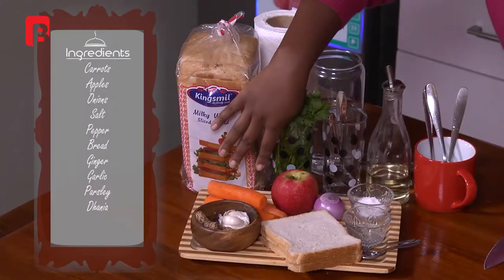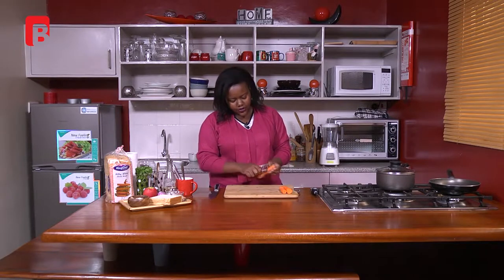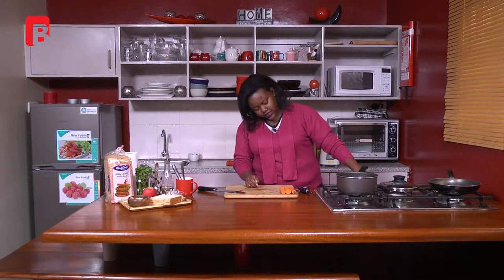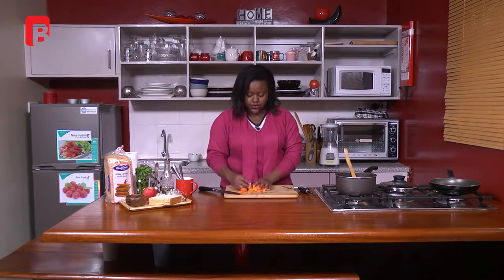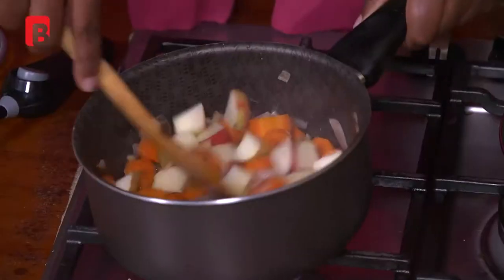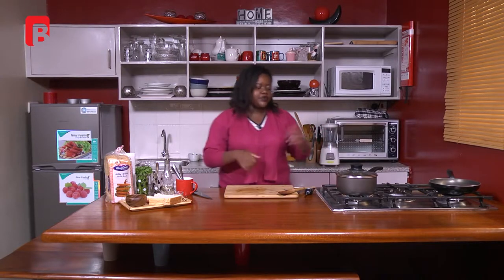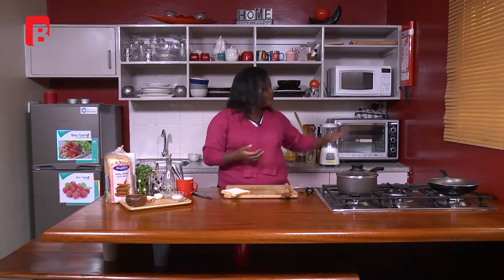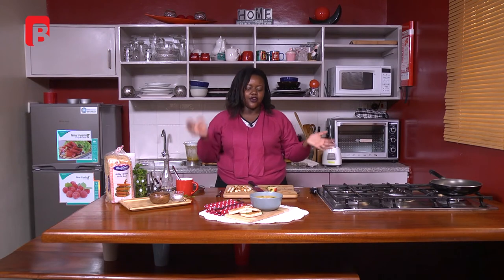LUNCH GUIDE SSN 3 EPSD 9 CARROT APPLE GINGER SOUP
Learn how to cook Carrot apple ginger soup with Chef Sheena Amario.